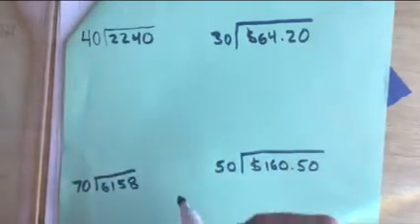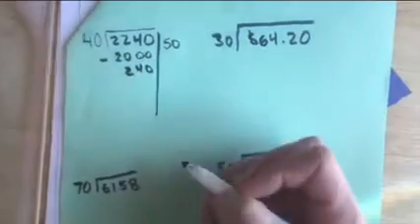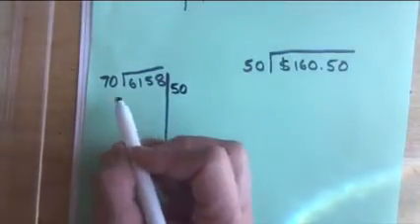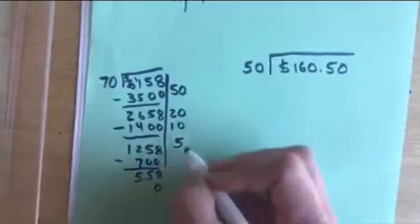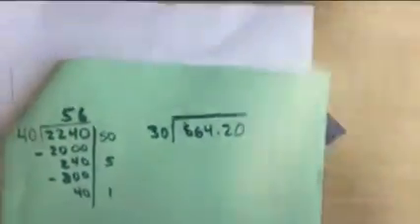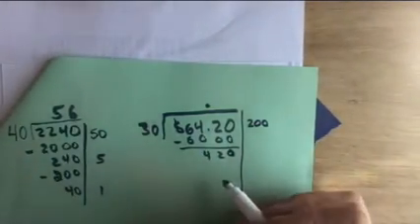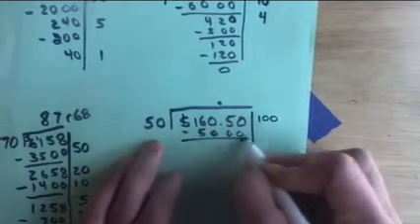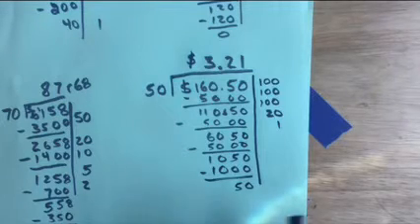This is a beginning lesson on Double Digit Divisor Division using numbers that end in zero and the Guess and Add Method.